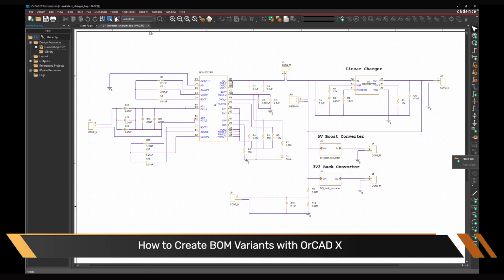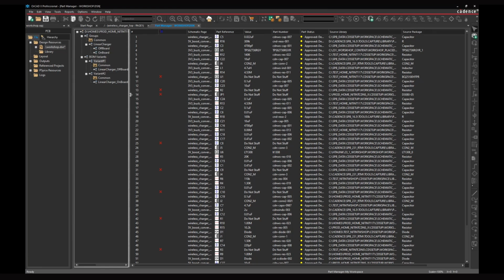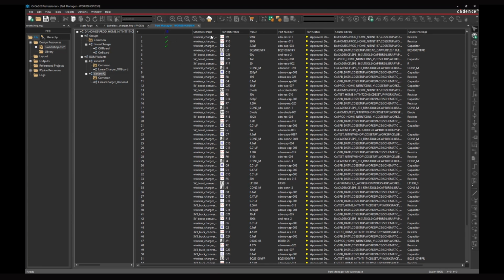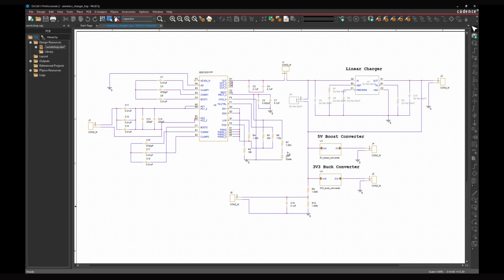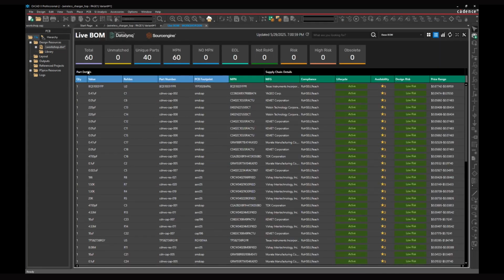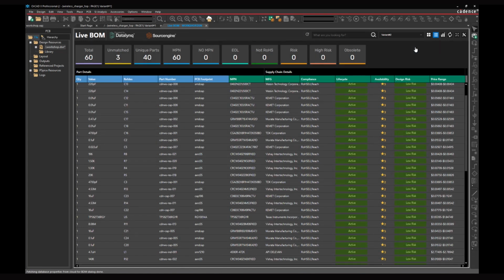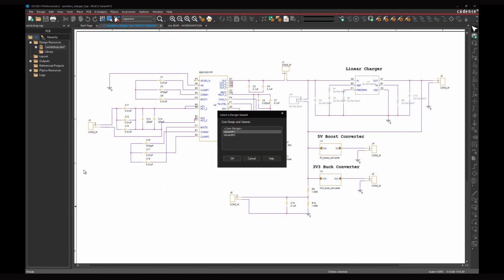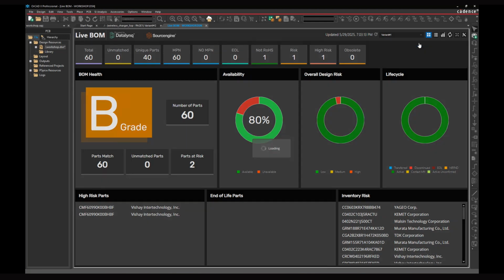How to Create BOM Variants with OrCAD X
The Bill of Materials (BOM) plays an important role in PCB layout and production. Learn how to view Live BOM and design variants in OrCAD X. Efficiently assess BOM health and manage supply chain data.

0:00 Intro
0:20 Reviewing Design Variants
1:07 Viewing the Schematic in Variant Mode
1:37 Launching Live BOM
3:05 Checking the BOM Health of the Variants